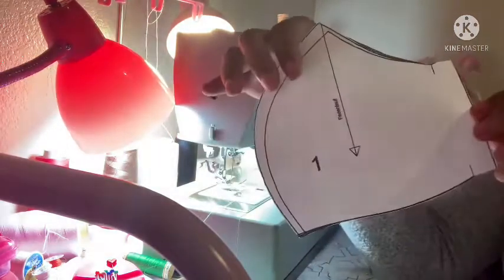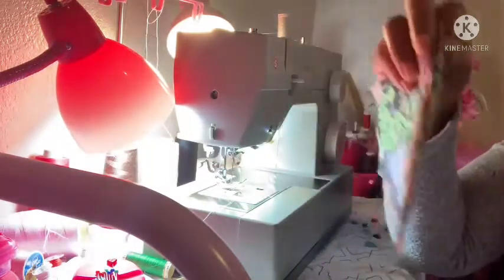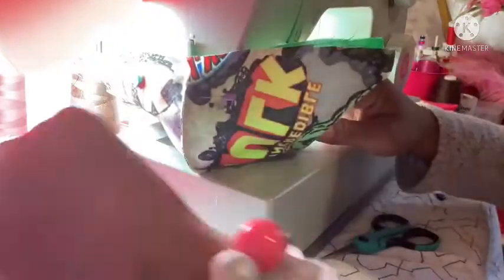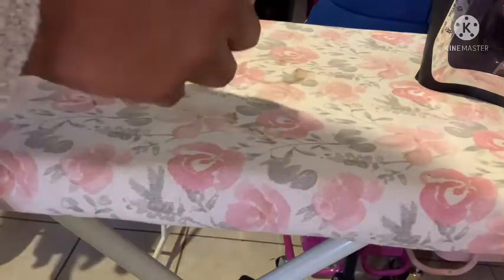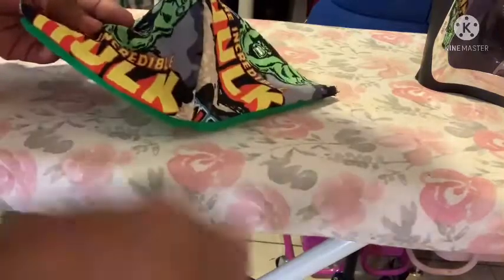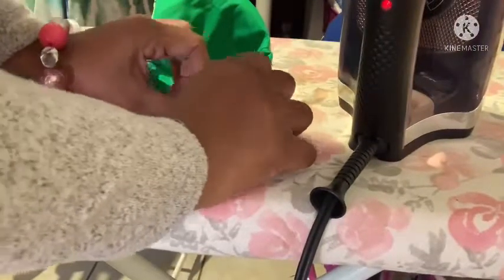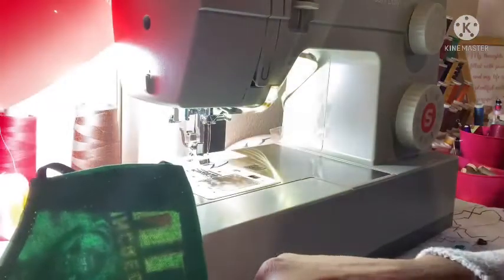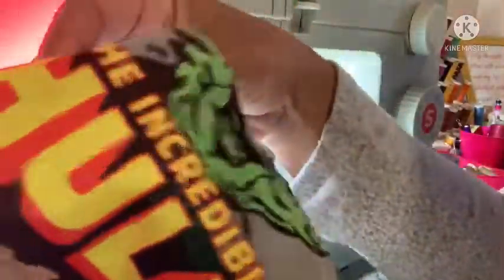EASY AND FAST WAY TO MAKE A FACE MASK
This is a size medium so this size will fit kids